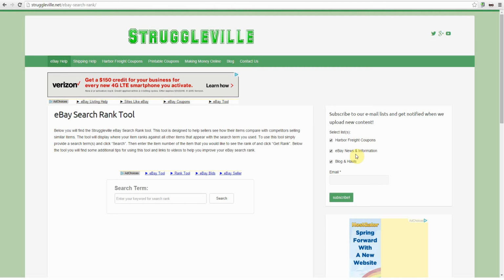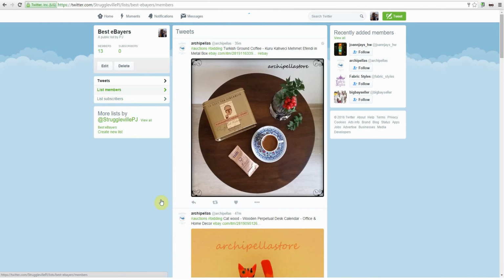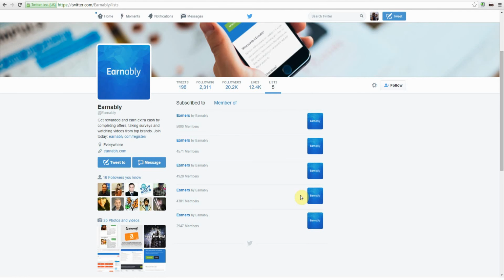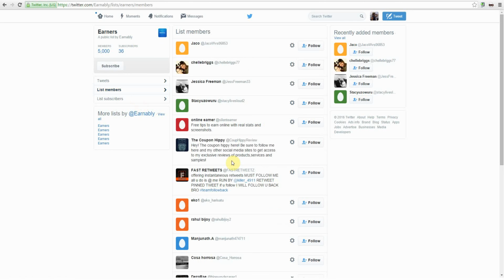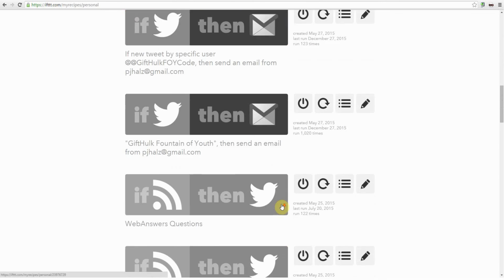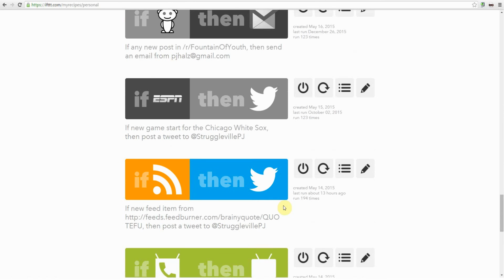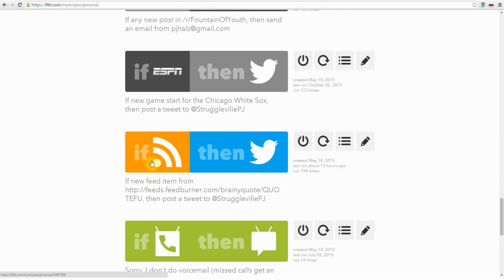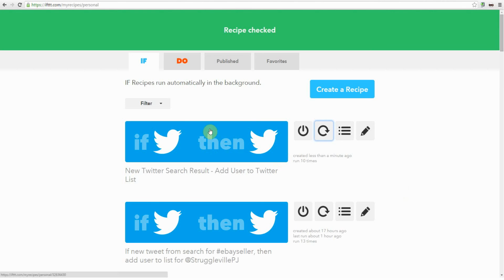How To Gain More Twitter Followers with Twitter Lists!